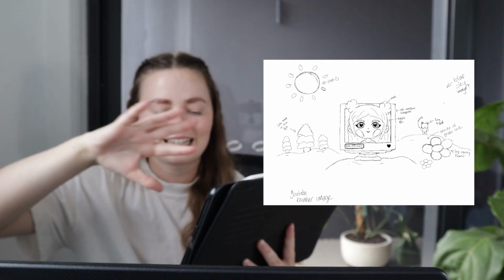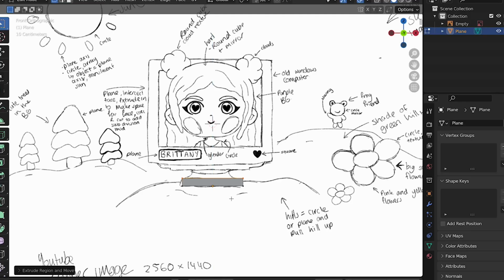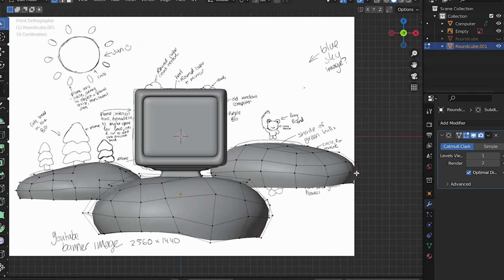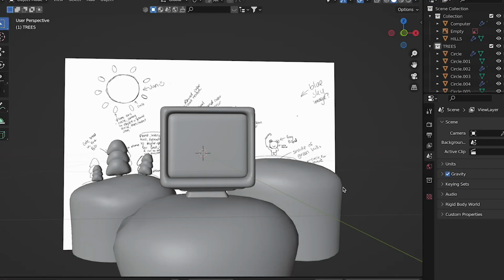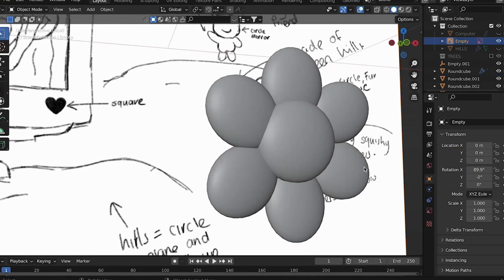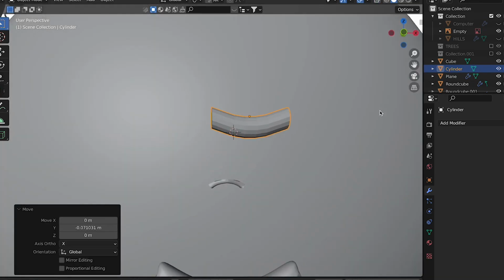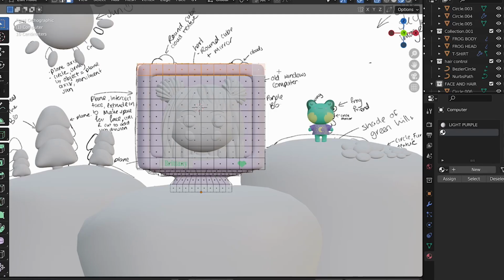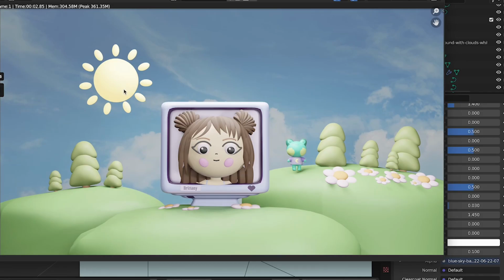Designing a 3D YouTube Banner image in Blender - Design With Me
Come design a 3D YouTube banner image with me in Blender! Recently I did a series where I learnt Blender in 30 days! And now I am putting my newly found skills to the test! Come along for the journey, it's great to have you here!

0:00 - Introduction
0:25 - Prepping Blender file
0:43 - Plan for the design
1:53 - Designing 3D computer
3:39 - Designing 3D landscape
4:47 - Designing 3D trees
5:51 - Designing 3D sun
6:44 - Designing 3D flowers
7:45 - Designing 3D character
10:19 - Adding textures in Blender
10:56 - Final 3D render